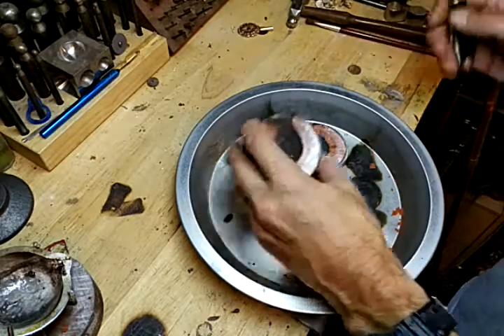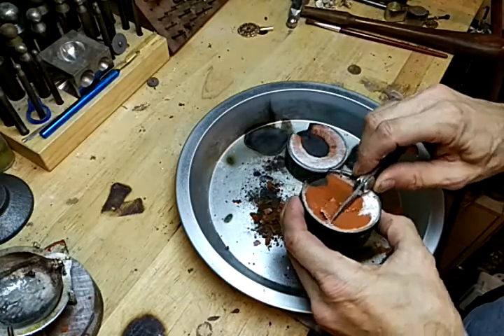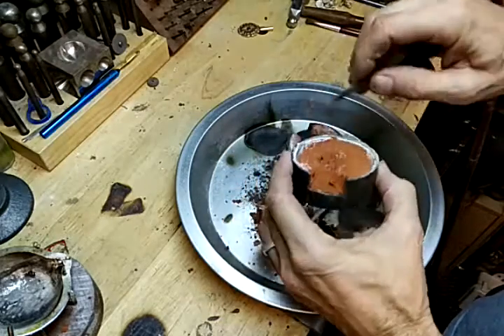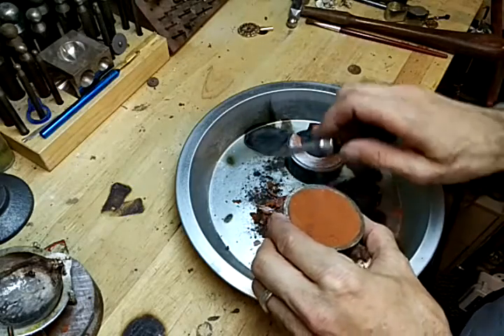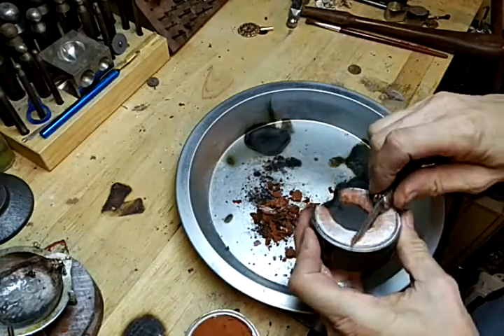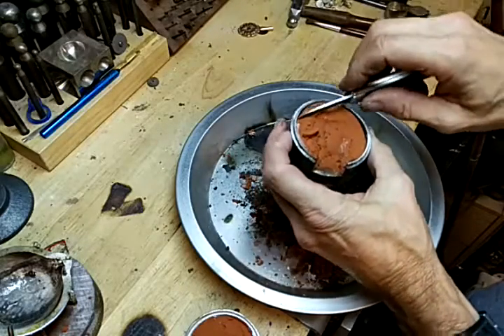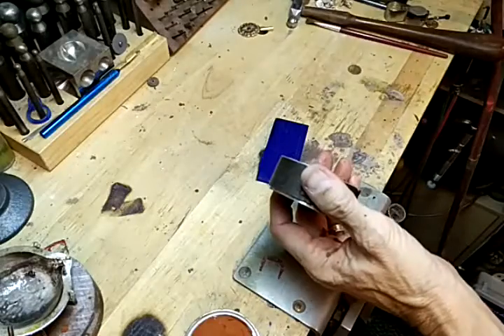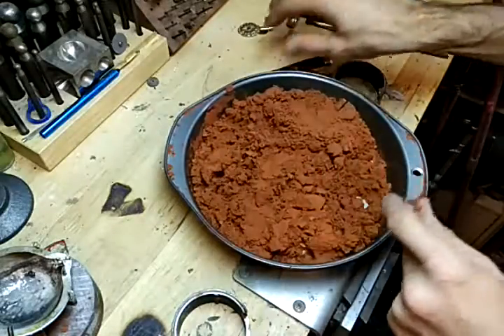Discarding the Burnt Sand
What to do with the burnt sand after sand casting.